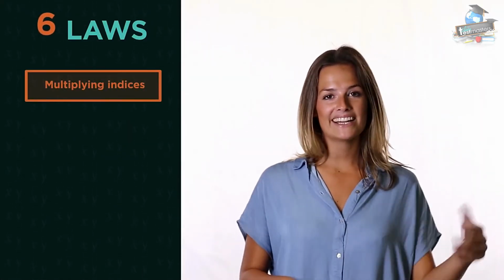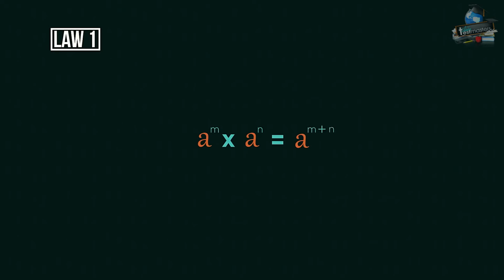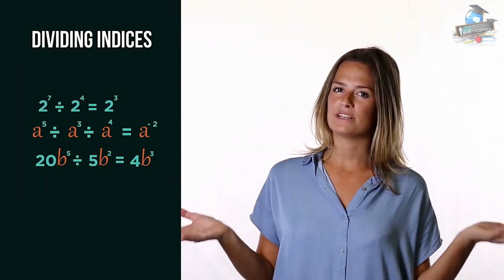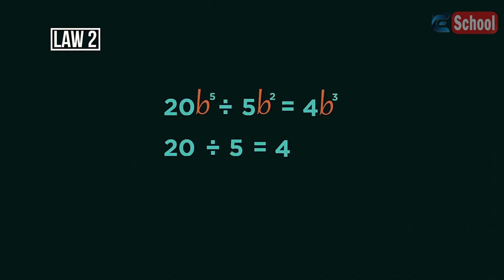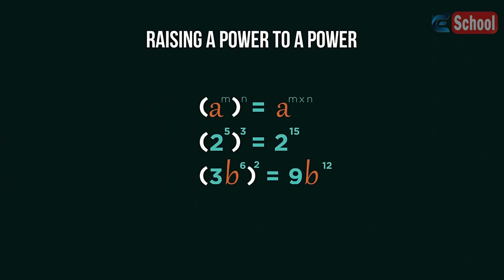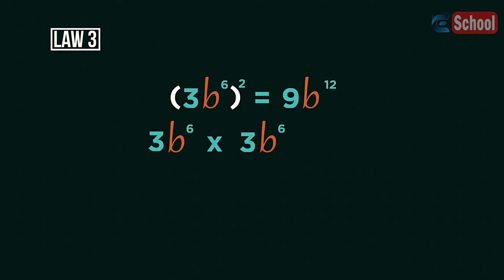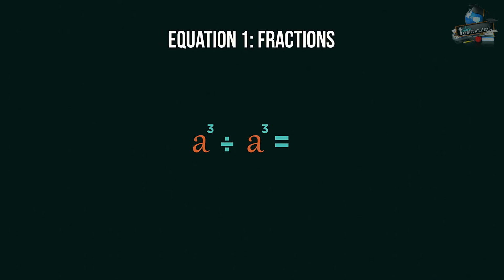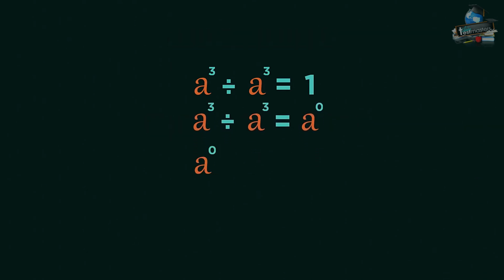Laws of Indices - Part 1A | Algebra | Maths | AddyESchool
There are 6 laws we need to know and understand: how to multiply and divide with indices, raising a power to a power, what a power of 0 means, negative indices and fractional indices.

We will look at the first 4 laws in this video, and then will cover fractional and negative indices in a different video.

1) When we multiply indices, we add the powers together, provided they have the same base number.

2) When we divide indices, we subtract the powers. But again, the base number must be the same.

3) When a power is raised to a power, we multiply the powers.

4) Anything to the power of 0 is 1.

These are the first 4 laws of indices.